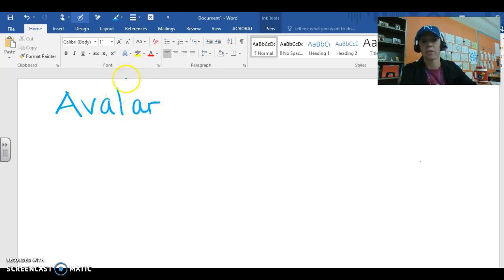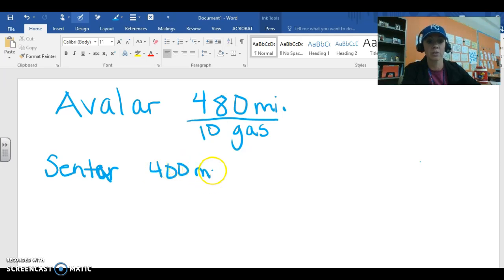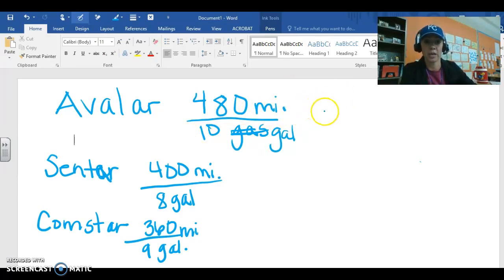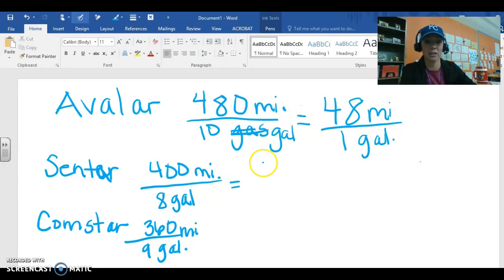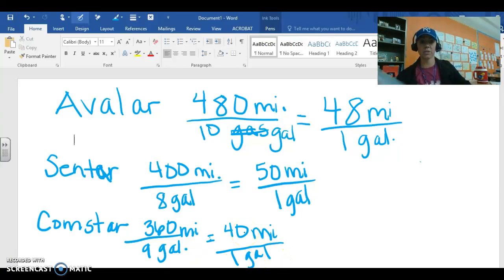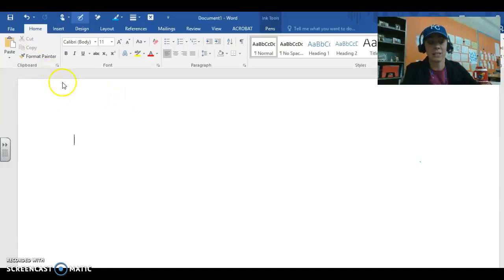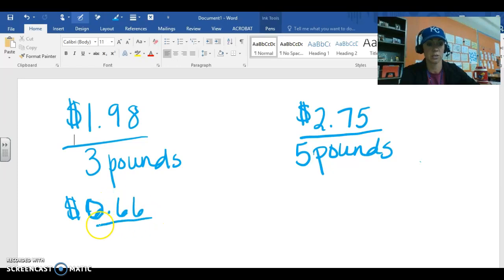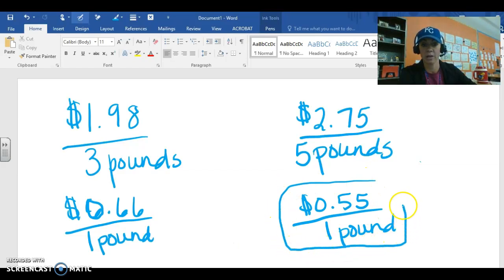Unit Rate- What is the best buy? Part 2/2